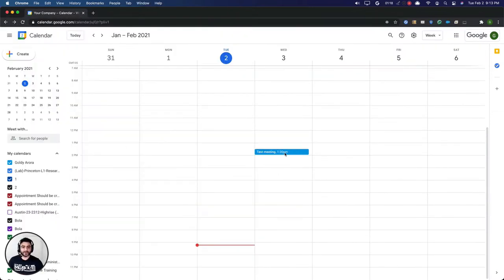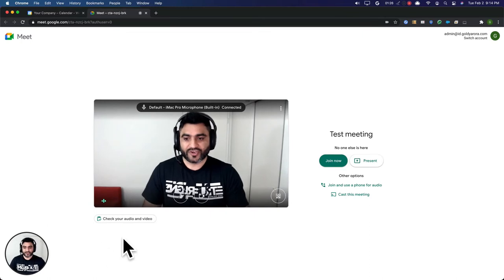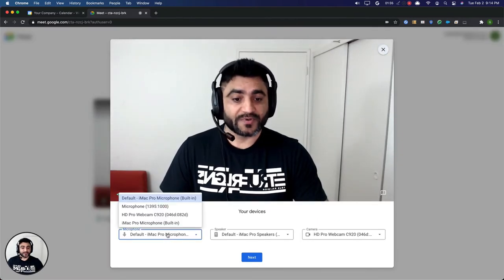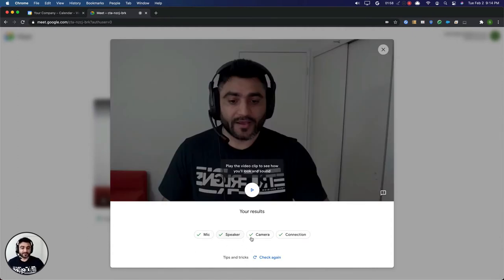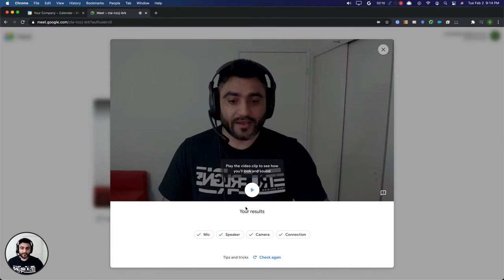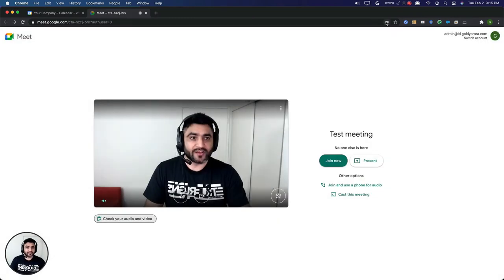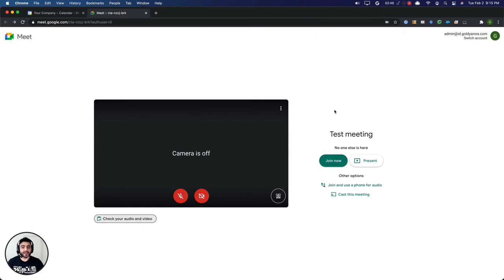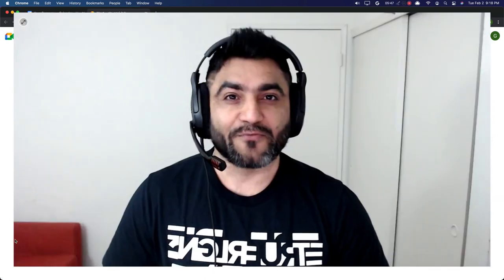Google Meet Pre checks - now test your video and audio before joining meet call.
Before even you start Google meet meeting, you would like to test your audio and video and maybe your network settings to to make sure that you look good and sound good on your video call.

This new functionality is launched by Google Meet team today which will allow you to do exactly that.

In this video, i will show you how to use this new pre check feature in Google Meet to test your audio, video and network before joining your google meet meeting.

Regards,
Goldy Arora